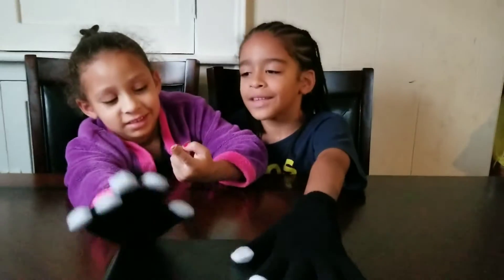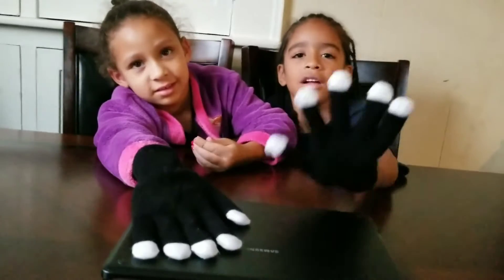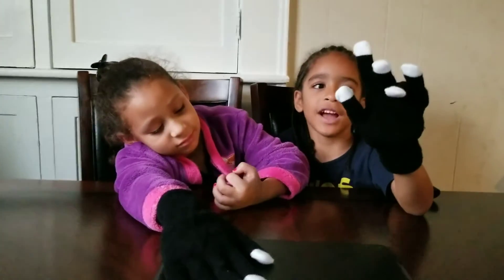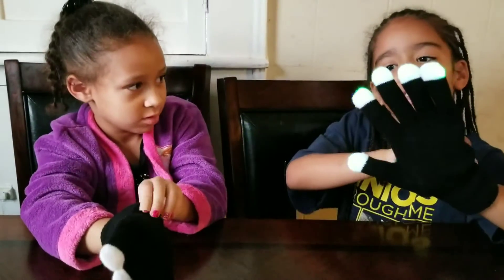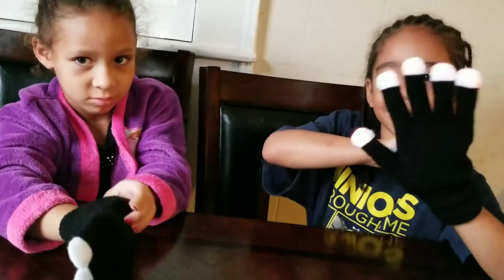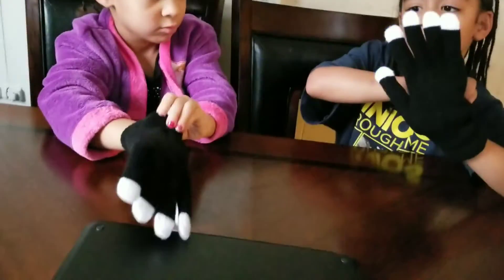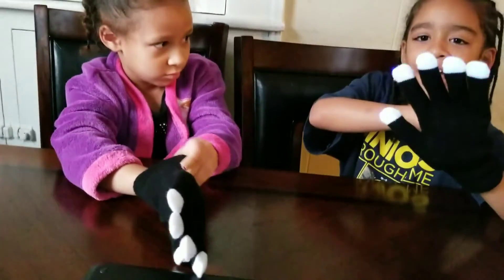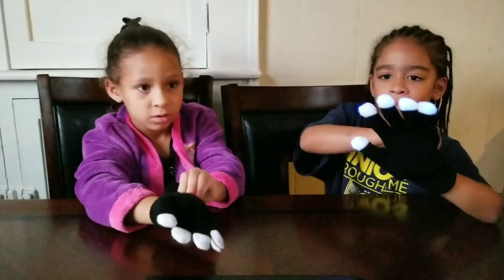MAGIC FINGERS that Light Up!!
Tanky and Niko light up the night with their cool "Magic Fingers".

Get your own cool TOYS and GIFTS like Tanky.

- Flashing Finger Lighting Gloves LED Colorful Rave Gloves
- Amazer Kids Finger Light Gloves, Flashing LED Rave Gloves with Colorful Rave 7 Colors Light Show
- ***Hatchimals Penguala - Teal/Pink***
- Hatchimals - Hatching Egg - Interactive Creature - Draggle - Blue/Green Egg by Spin Master
- Emoji Universe: 12" Emoji Inflatable Beach Balls, 12-Pack
- 6ft Emoji Birthday Banner
- Emoji Gumballs, 24 Count (5-Pack) 120 Gumballs Bulk
- 24 Bright Flashing Emoji LED Rings by RIN
- Disney Minnie First Fashionista Activity TABLE Set - Disney Minnie First Fashionista Activity Table Set
- Disney Ducks Bean Bag Plush Set - Donald and Daisy Duck
- Disney's Donald Duck Plush - Mini Bean Bag - 9 1/2''
- Disney Mickey Mouse Clubhouse Minnie Mouse Plush Toy -- 18''
- Disney Mickey Mouse Plush Toy -- 17''
- Disney Goofy Plush Toy -- 19''
- Disney Pluto Plush Toy, 16 inch

Shop thousands of items at low prices,
SAVE TIME - SAVE MONEY